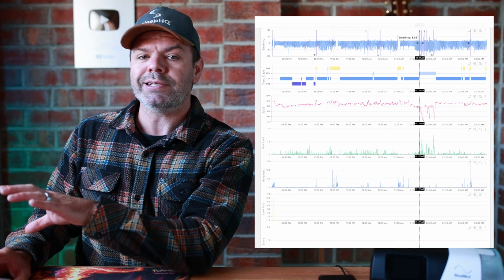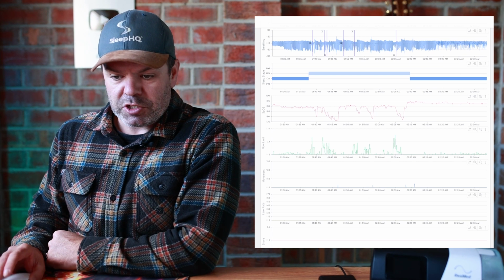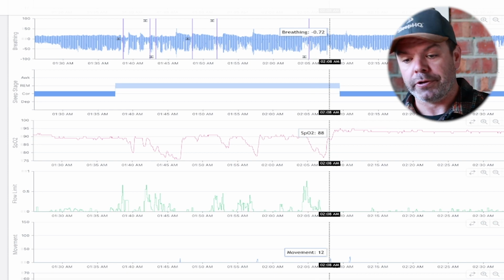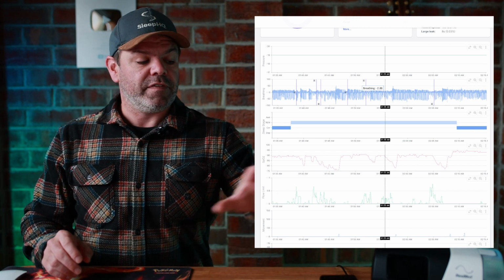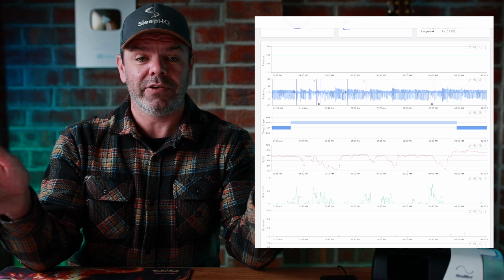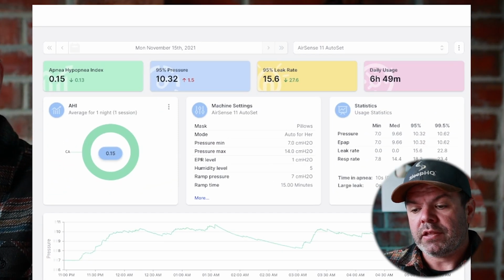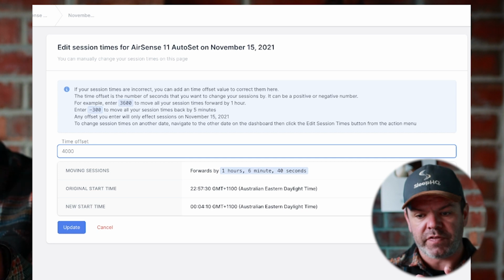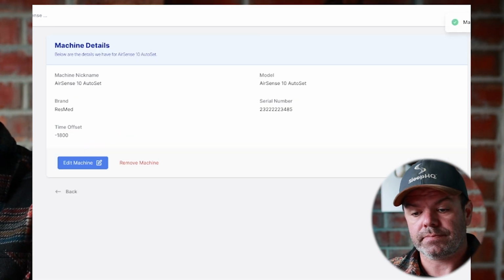ResMed Time Zone Problems & SleepHq Solution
is my online cpap support community and CPAP reporting platform. Master your therapy and improve your sleep with our powerful cloud-based platform.

Create a FREE account and download your detailed therapy report today!

Features Include -
1. High-resolution 'breath-by-breath' analysis - View every apnea and every breath in full detail.
2. Sleep Journal - Track how changes to device settings influence your sleep & therapy results.
3. Custom PDF reports - Detailed therapy reports complete with journal entries.
4. Therapy Trends - Monitor changes to your apnea control over time.
5. Support - Access to the SleepHQ Community Forum
6. Education - From CPAP novice to therapy PRO. Master your device and settings with the SleepHQ Academy course
7. Blood Oxygen, Heart Rate & Movement Data - Connect a SleepHQ O2 Ring to your account to view additional data sources and take your therapy to the next level.
8. Access to exclusive, member-only discounts on the latest and greatest CPAP gear
9. Apple Health Sleep Stage Integration With Body Measurements Coming Very Soon!

Cheers
Nicko